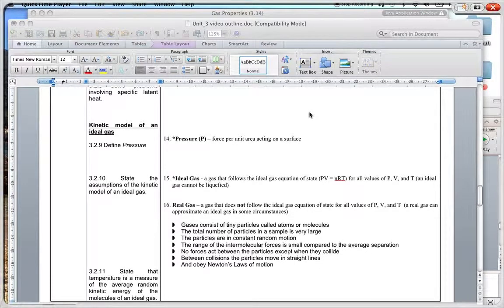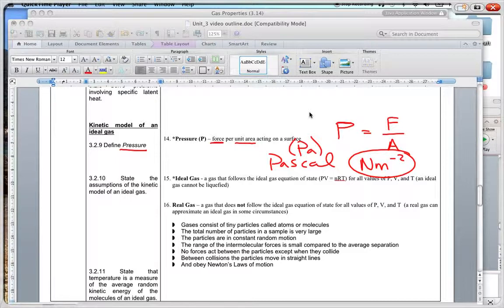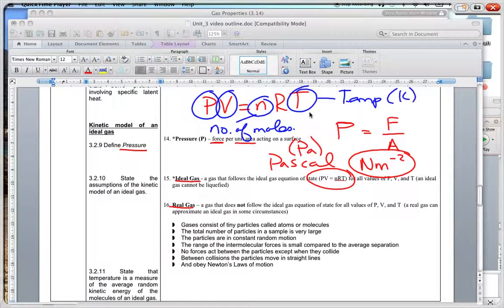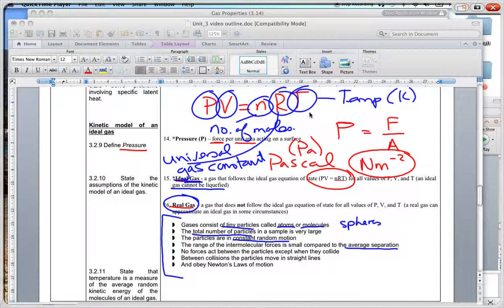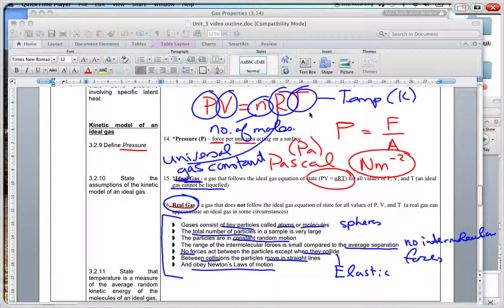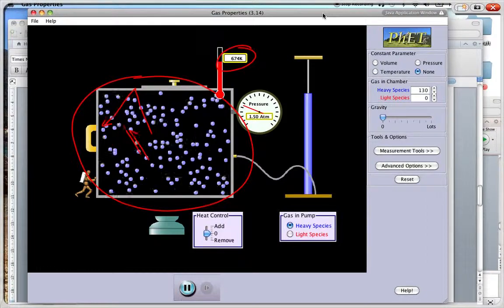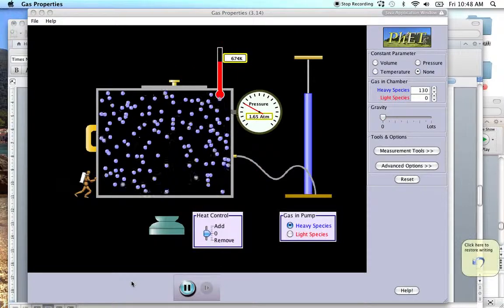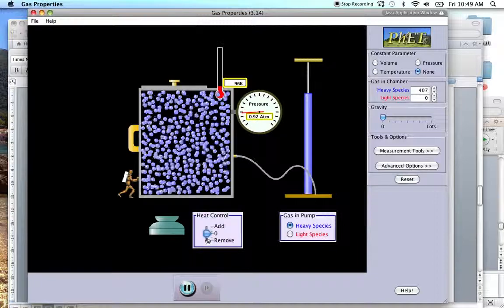Unit 3 Pressure, Ideal & Real gases